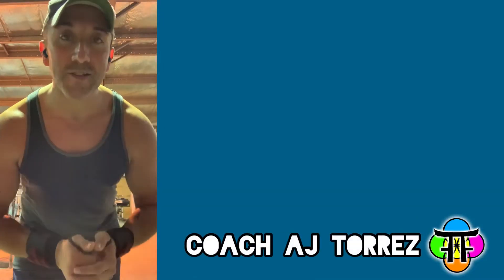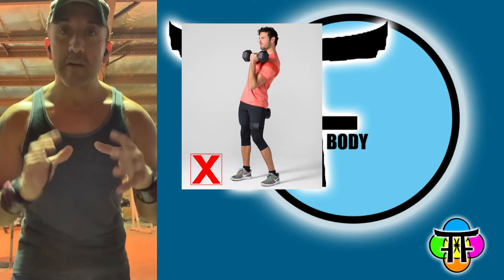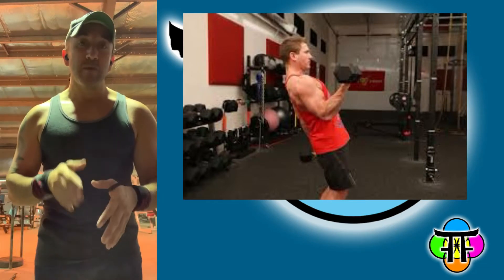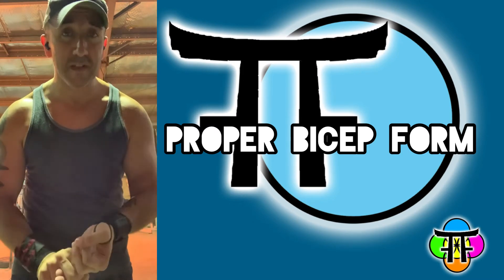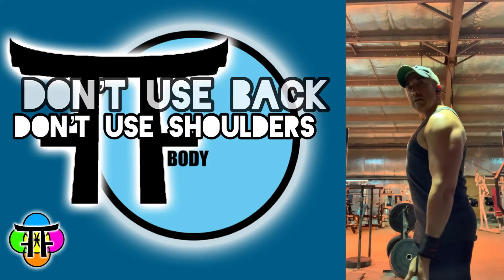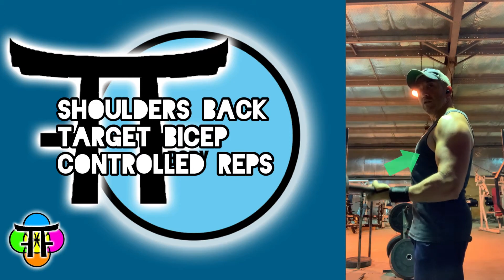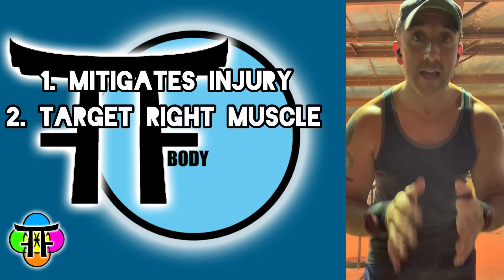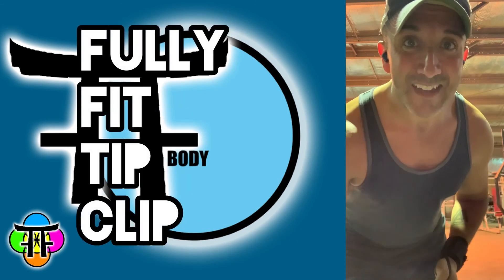Good bicep form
On the first fully fit tip clip Coach AJ goes over how to maintain good form when working the bicep muscle